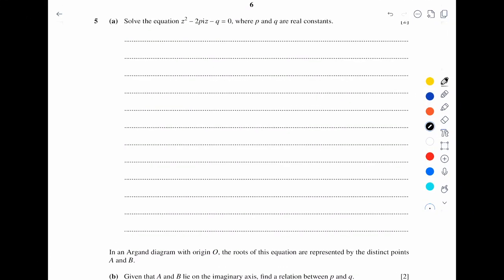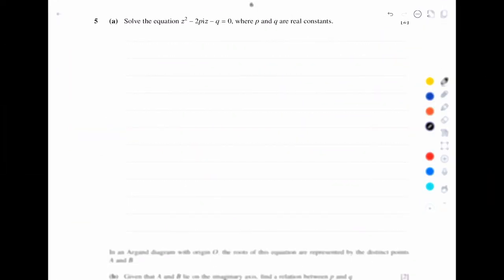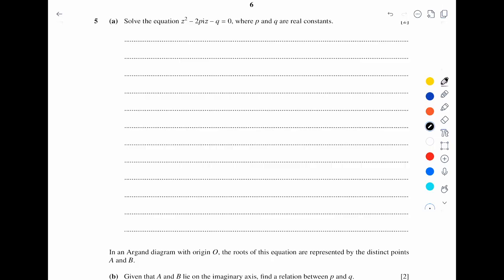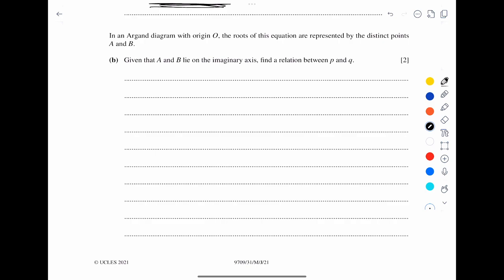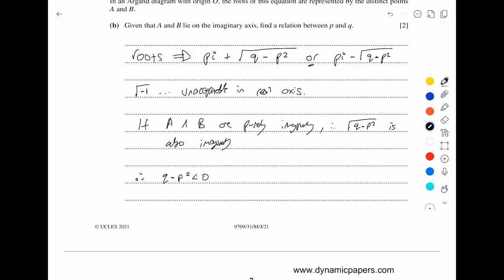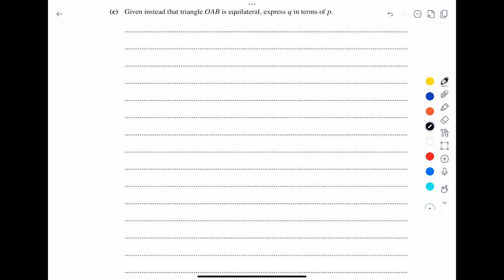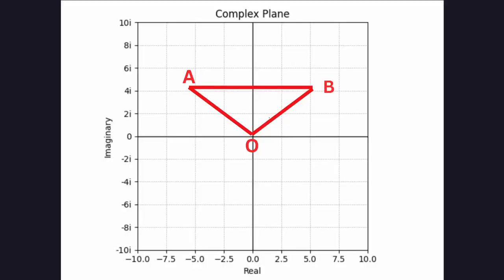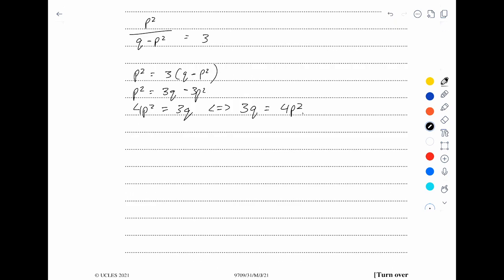You'll probably fail this question | CIE 9709 Question 5 - May/June 2021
Here we go through a through explanation of Question 5 of CIE A Levels 9709 May/June 2021 31.

Cambridge International Examinations, MayJune 2021 Series, Paper 31 Question 5

Based off the examiners report for the MayJune 2021 Series, Paper 31 Question 5